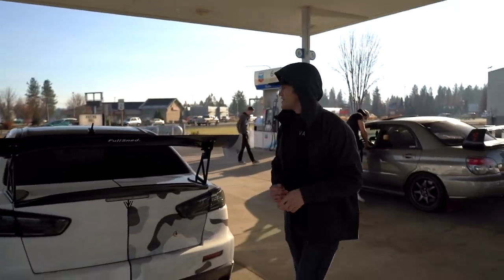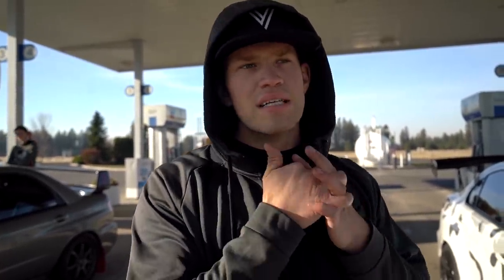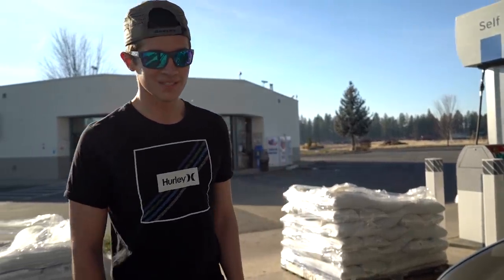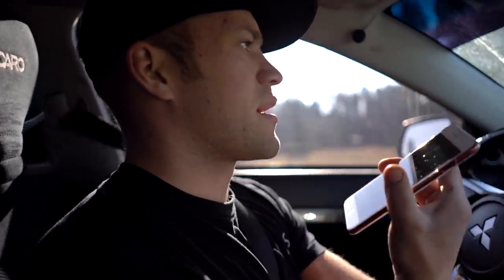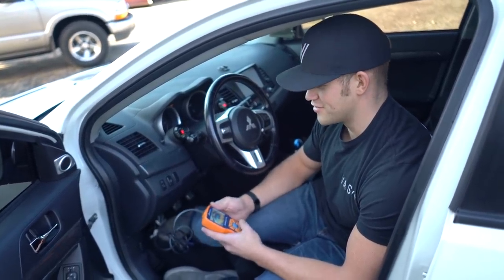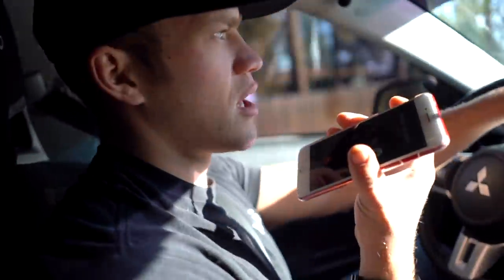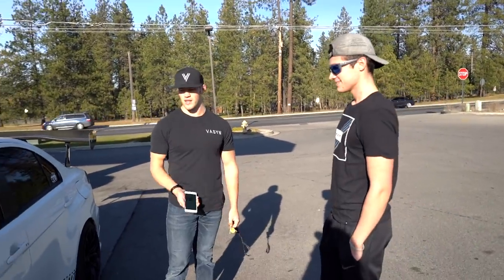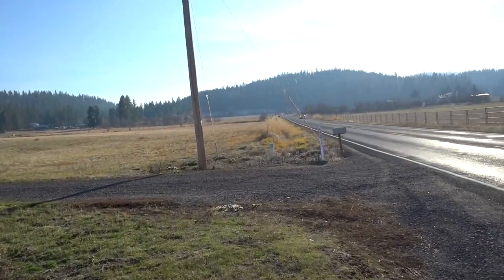Built Subaru STi Battles Built Evo X!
Built Subaru STi vs Built Evo X!

Send Me Stuff:
Devin Niemela